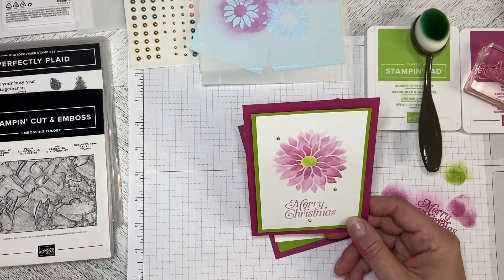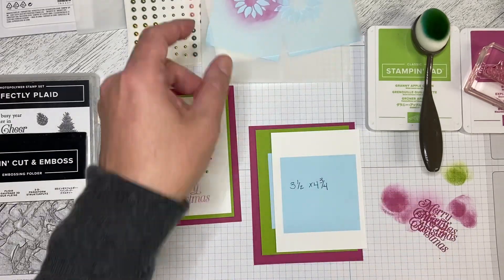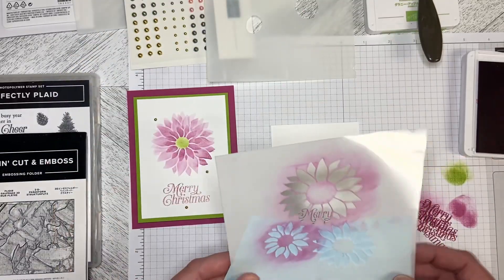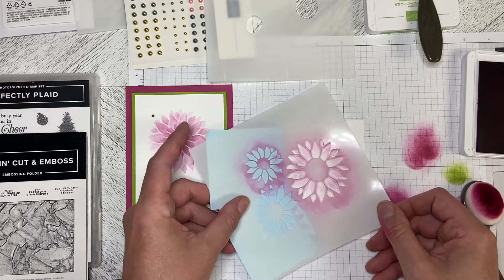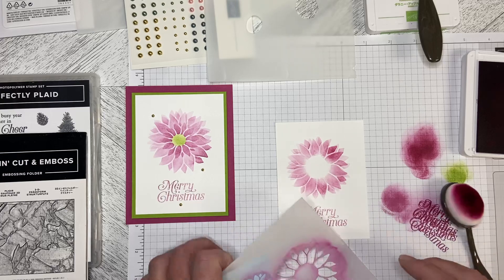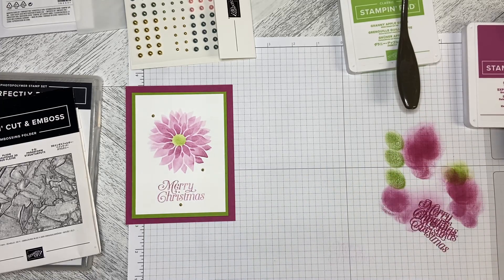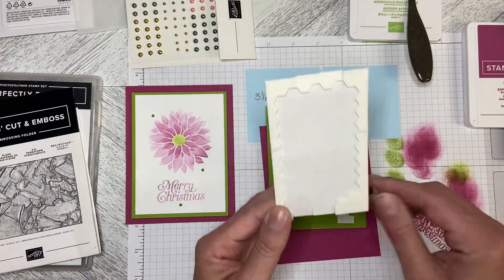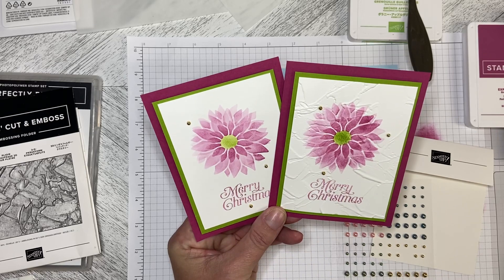Abundant Beauty Decorative Masks card ideas 3 of 4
The Abundant Beauty Decorative Masks take card fronts to the next level. Explore the ways to use them in this video series.